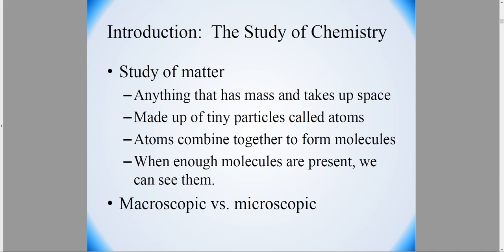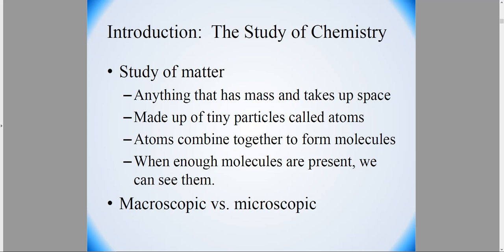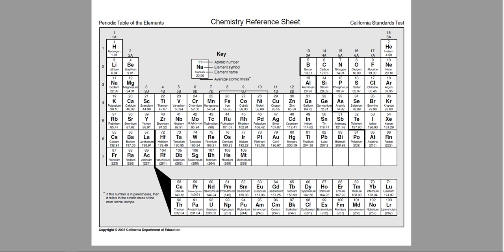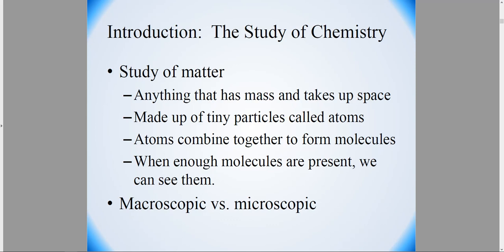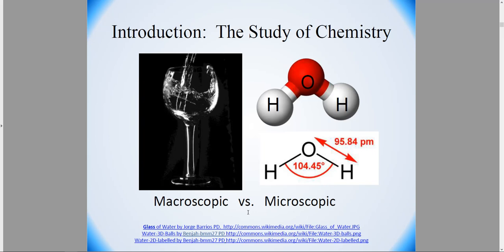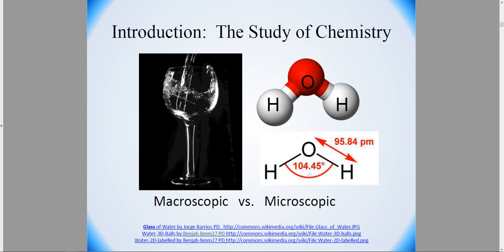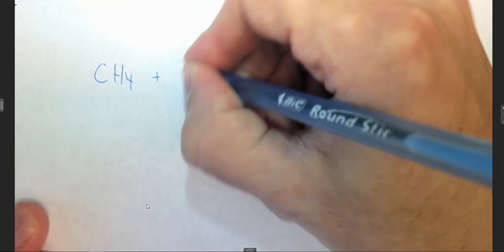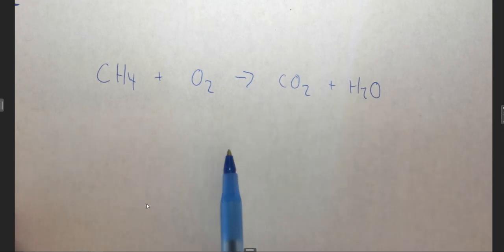Online General Chemistry Chapter 1.1 Introduction to Essential Ideas